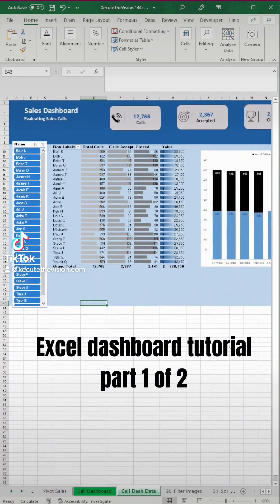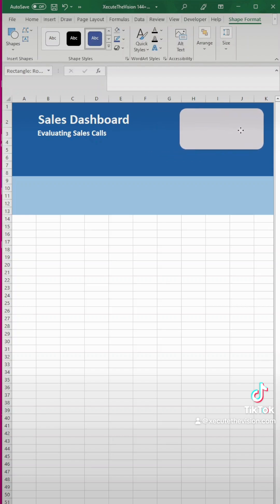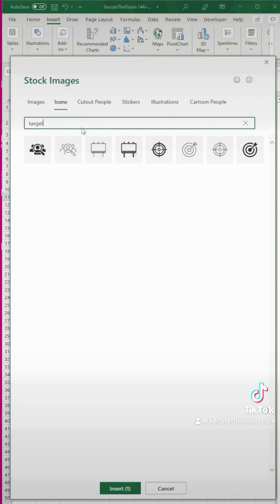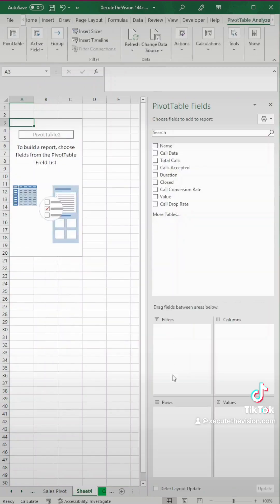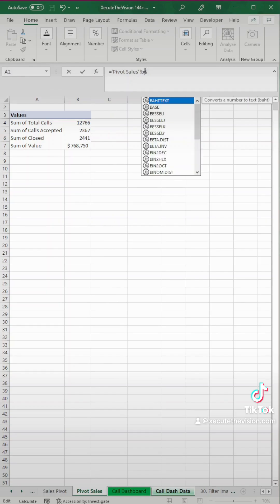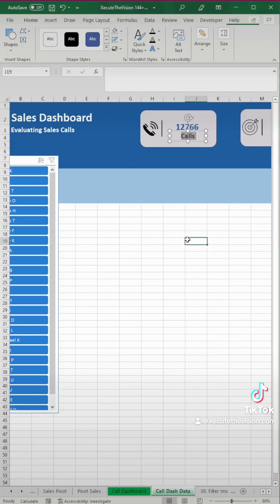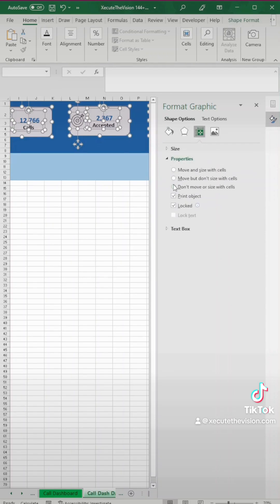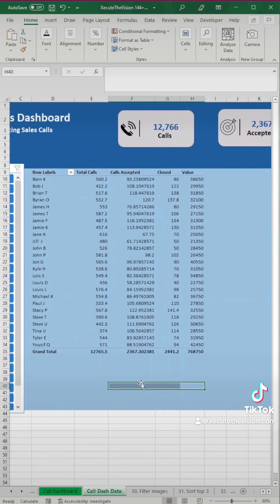Excel dashboard tutorial part 1 of 2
Excel dashboard tutorial part 1 of 2. Learn how to add slicers, icons, shapes and pivot tables to create this dashboard. Part two goes into how to use data bars and add the bar chart.